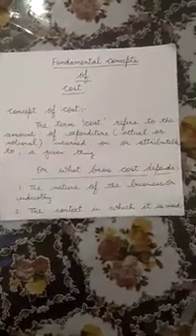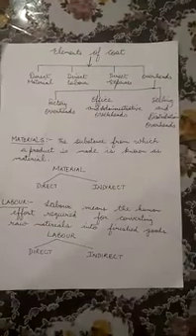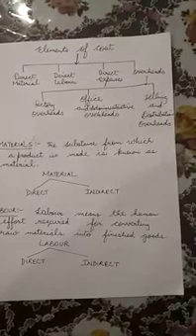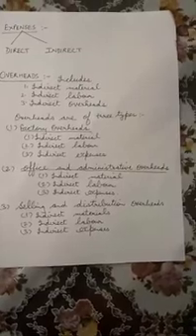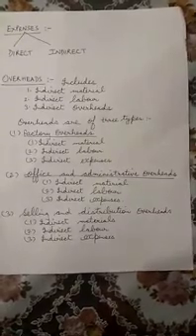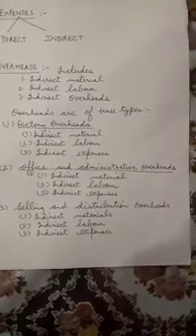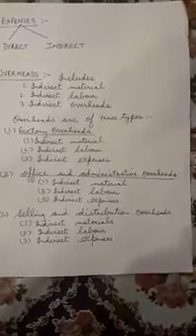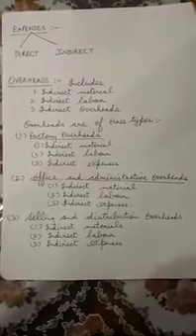Fundamental concepts of Cost,Class 10